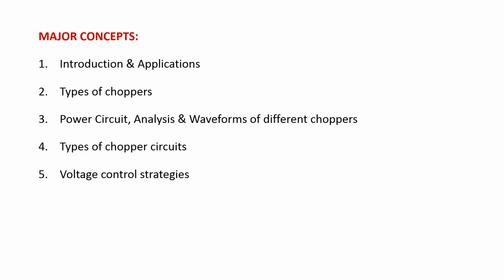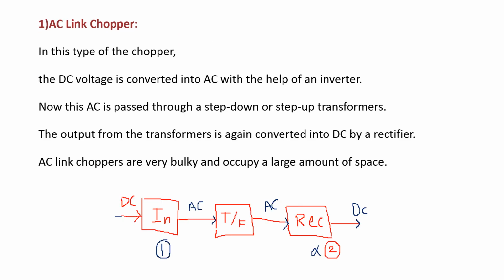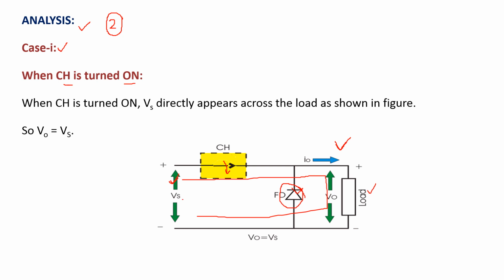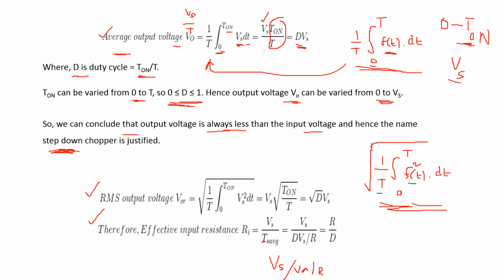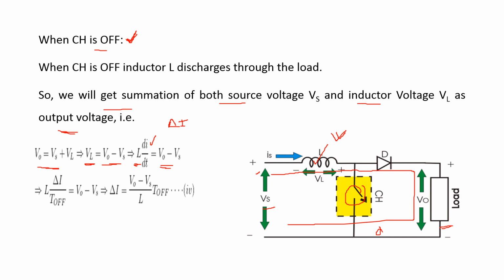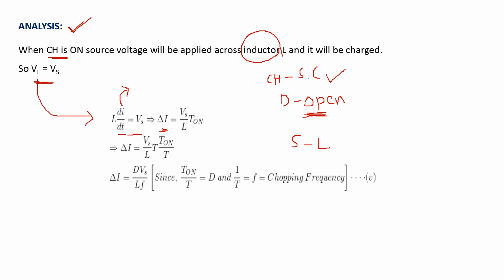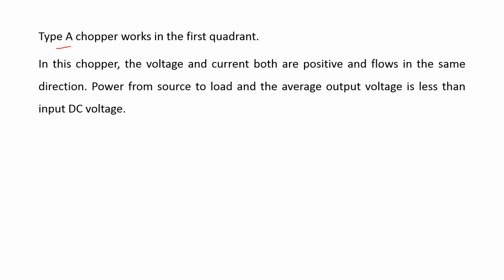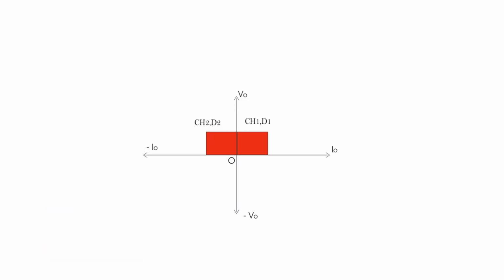power electronics final revision part 2 l dc dc converters l choppers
Power Electronics lecture series.
In this lecture I have explained about dc-dc converters or Choppers.

Complete concepts have explained with examples & problems.